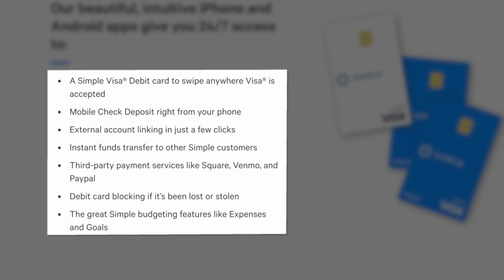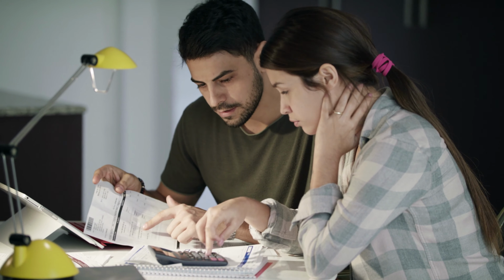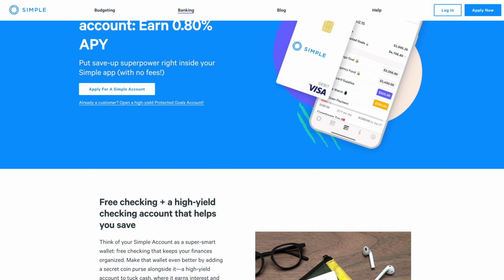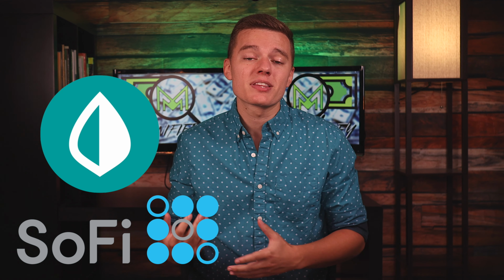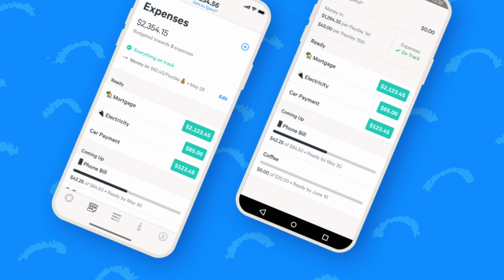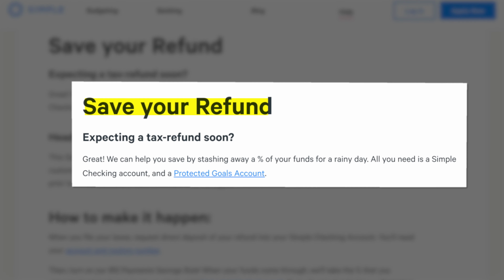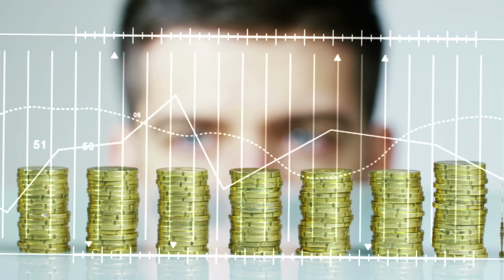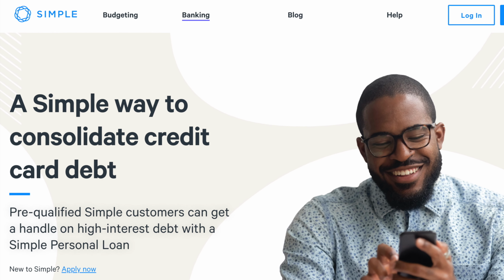Simple Bank Review | Best Bank In 2021 Part Six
Alright, I don't want to waste any time with this one so let's get right into the features that Simple bank has to offer. First of all, we have their standard checking account which has the somewhat expected no monthly maintenance fees no foreign transaction fees yadda yadda yadda and an added bonus of no overdraft fees which is one thing that is kind of hit or miss with these fintech banks. Simple will first reject any charge that would cause an overdraft and will then pull that money from your other accounts in order to cover that charge if you do try to complete that transaction a second time. Now in addition to their no fee structure, they also have an ATM network of 40,000 free to use ATMs but in my research, it appears that they are also on the Allpoint network which is what almost all of these mobile banks use.

Okay so moving on from checking, the place where most of the unique features that Simple offers are within their savings account. Now when you're looking at their website or mobile app you probably won't see savings account anywhere and that's because they refer to this as a protected goals account but don't be fooled this is the savings account. Obviously, this balance is separate from your checking account and simple states on their website that this “keeps money safe from accidental spending” whatever that means.

All that is great but the best part about their protected goals account lies within the embedded budgeting features. Now, this is by no means a complex budgeting app like mint or even a competitor to something like SoFi relay but this is a really intuitive and…simple way to keep track of your income and expenses in various categories. You can also set savings goals for things like paying off debt, saving for a vacation, or saving up for the down payment on a home. Another feature under this section is one that is really unique and that is what they call the IRS payment rule and essentially this allows you to set money aside for your taxes as well as budget for payments from the IRS such as a tax refund or the second stimulus check that we will probably never get.

As if all of that was enough they also have personal loans and they offer a 1% loan discount if you set up automatic payments on that loan. Now I will mention that personal loans typically have very high-interest rates so taking out a personal loan would not be my personal recommendation but getting a 1% discount is pretty substantial and is great if you do need to get a personal loan through Simple. As always we know that there is no physical branch that you can go to and there's no way to deposit your cash but they do have a pretty robust customer service call center that is available Monday through Saturday and from my observation a very active Twitter account as well so you can always reach out to them there. Let me know what you think of simple down in the comment section below and if there are any other banks that you would like me to add to this series of reviews.

Music from Storyblocks Audio